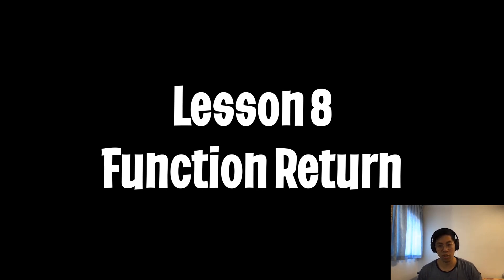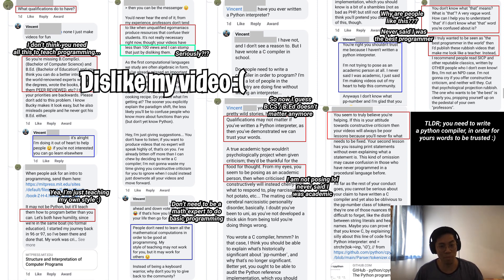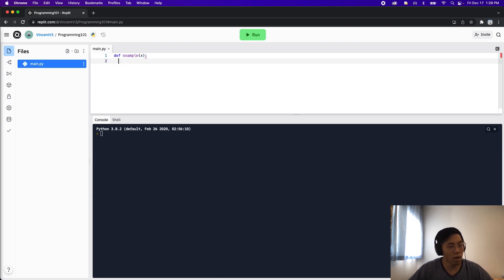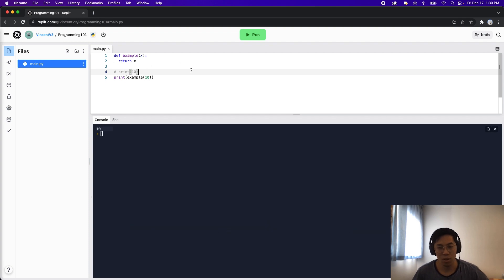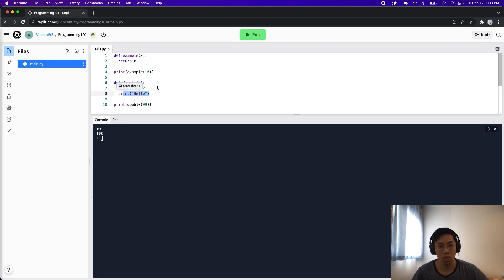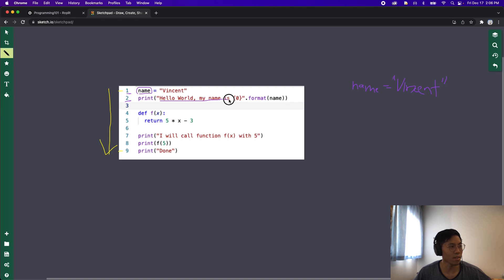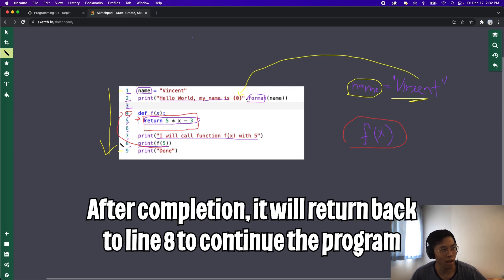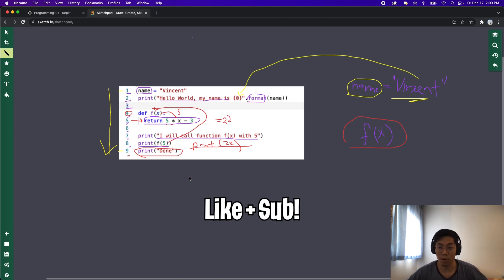Function Return - Python | Lesson 8 (Free Coding Bootcamp)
*** CS50 ***
If you want to learn actual computer science, checkout CS50 from Harvard University

In this lesson, we learn about the return statement and how a function takes input (parameters) and it can output a value.

We also go over how code is executed by lines in a program.

Chapters
0:00 Introduction
1:18 Minecraft example
2:00 Function return
3:50 Return exits a function immediately
4:34 How code is executed